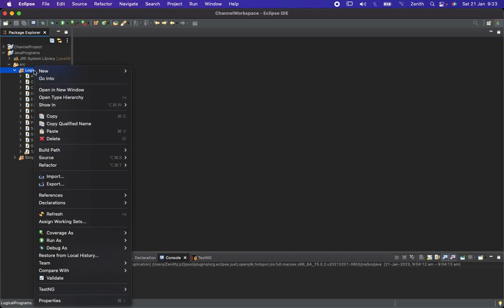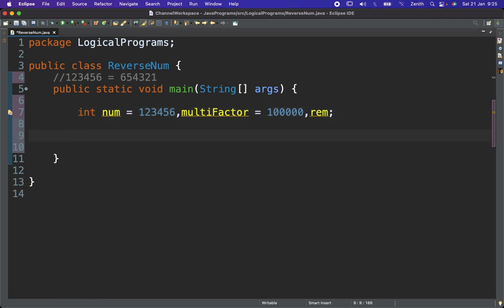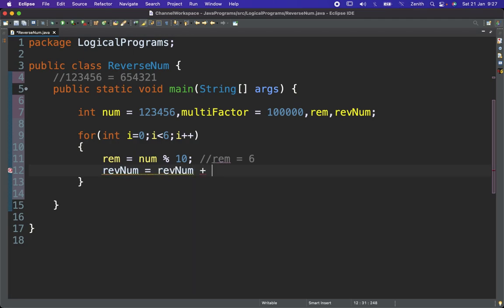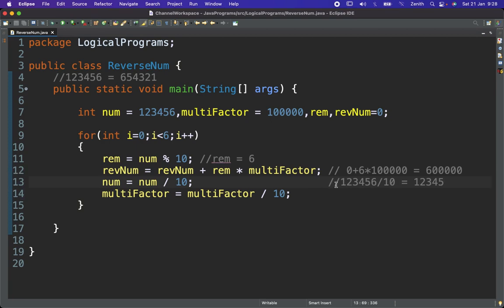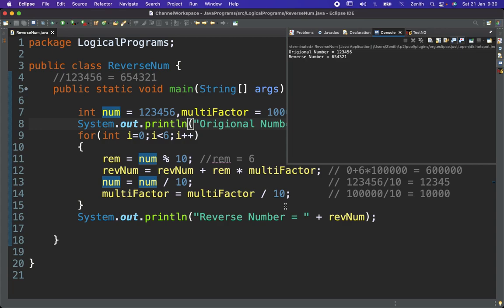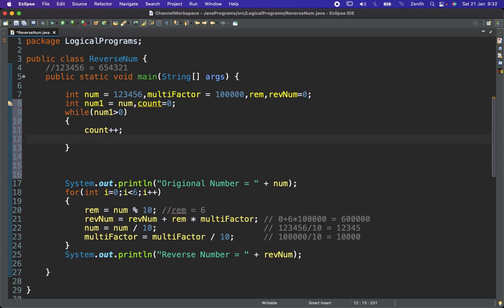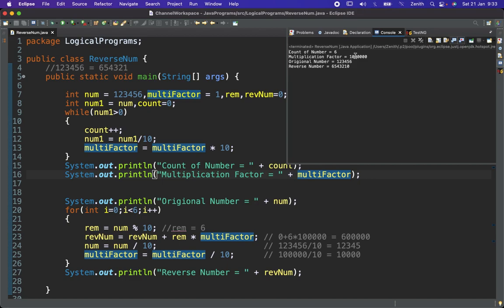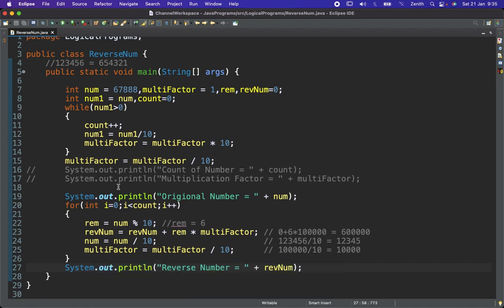14 - Reverse Number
Write a program to reverse the given number